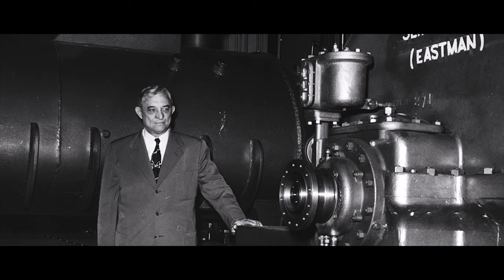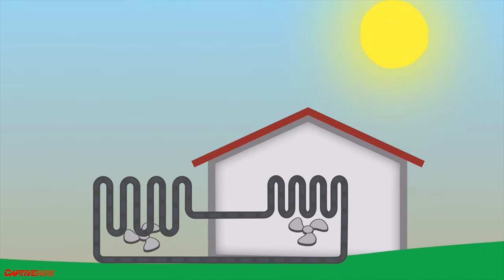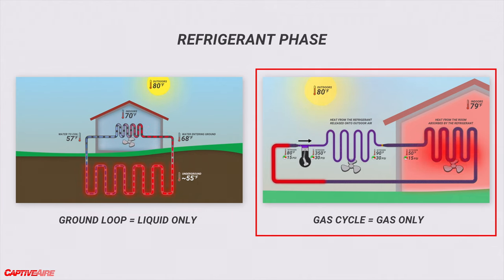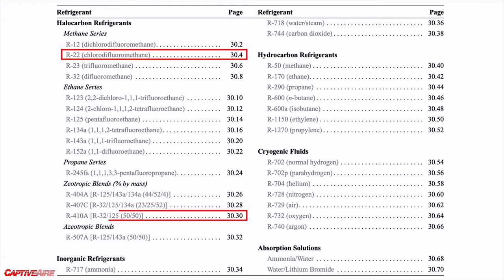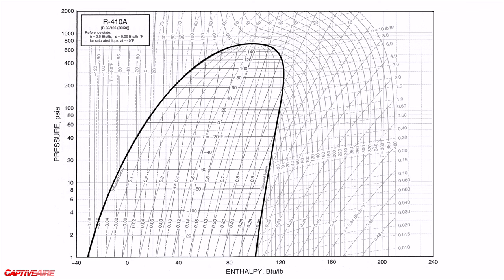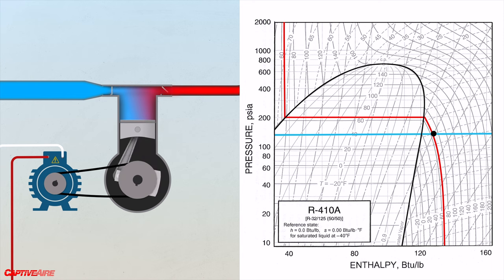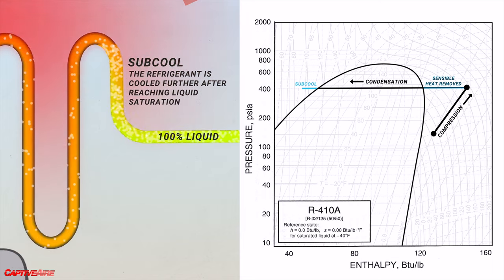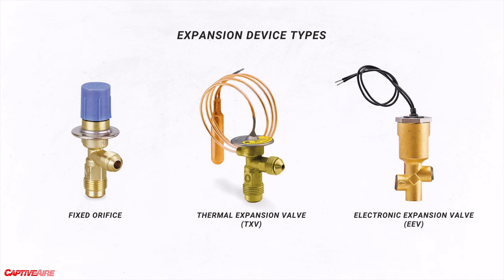Refrigeration in The Real World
Join CaptiveAire for a professional development hour (PDH) about the basics of the refrigeration cycle, including discussions on the properties of refrigerants and varying P-H charts, defining subcool and superheat using the P-H chart, and the energy implications of modulating equipment and how to define the energy efficiency ratio (EER) and the coefficient of performance (COP). This video is helpful for anyone in the HVAC industry, especially HVAC engineers and consultants, or anyone who wants to learn more about the inner workings of HVAC units. Learn more about CaptiveAire at captiveaire.com.

To receive PDH certification for this video, please visit CaptiveAire.com/library and click Request Access under the Professional Development section. Fill out the form on the pop up that appears and click Send. CaptiveAire will then add you to a professional development portal where you can access a certificate to confirm your training.

0:00 Introduction
1:52 Part 1 - The Process
           2:53 Constant phase heat exchange
           7:20 Variable phase heat exchange
10:32 Part 2 - Refrigerants
           11:35 The Pressure-Enthalpy (PH) chart
           12:44 Pressure and temperature relationships
15:06 Part 3 - The Refrigerant Journey
           15:11 Compression
           17:26 Condensation
                      18:40 Subcool
           21:09 Expansion
                      25:18 Types of expansion devices
           23:26 Evaporation
                      24:26 Superheat
27:30 Part 4 - Efficiency
           27:40 The PH chart and efficiency
                      29:48 Calculating Coefficient of Performance (COP)
                      34:06 Energy Efficiency Ratio (EER)
           32:13 Thought experiment, the open refrigerator
           34:54 Efficiency hurdles
           36:15 Scroll compressors
           37:06 Inverters and variable frequency
37:56 Part 5 - Modulation
           38:00 System balance in constant speed systems
           39:30 System balance in modulating systems
                      41:11 Software and Controls
42:56 Conclusion - The Future of Refrigeration